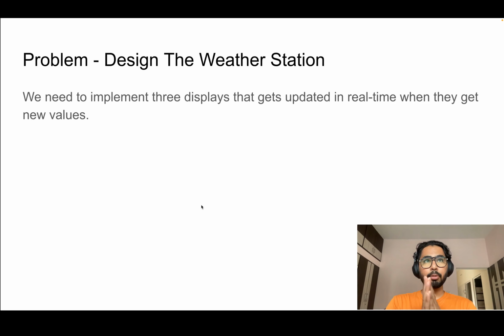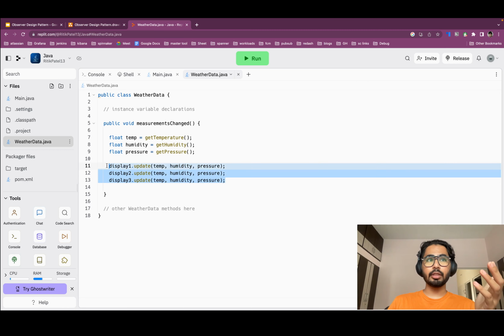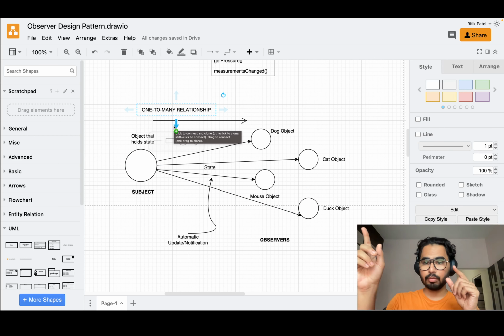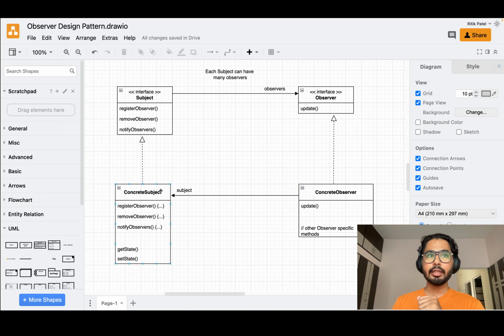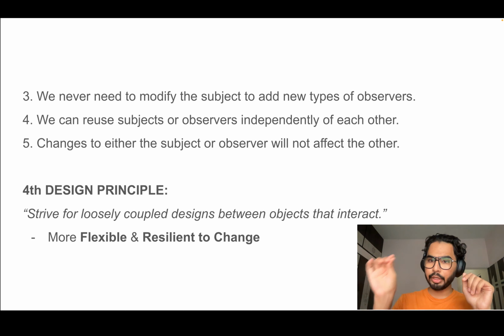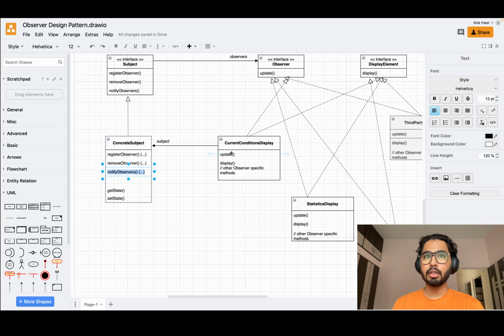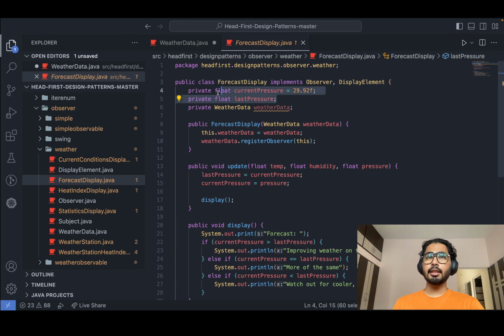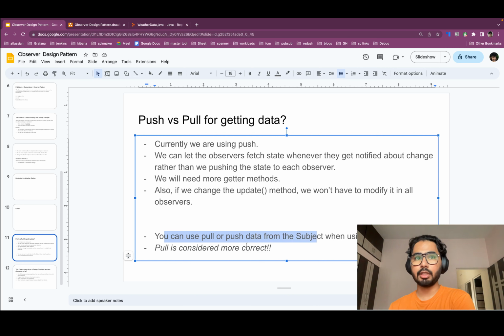Observer Design Pattern - LLD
In this second episode of Learning Design Patterns - Low Level Design. We will explore and study about Observer Design Pattern.

We will take a look at the problem, initial implementation, then discuss the Observer Design Pattern along with the Class Diagram. The benefits of the design pattern, and the Power of Loose Coupling in software designs.

At the end, we take a look at how to implement the classes in Java for the solution. Also, I cover the last part of pull vs push mechanism for receiving updates to changes.

The loose coupling is our 4th Design Principle. We have discussed the first 3 design principles in the first video of the series for Strategy Design Pattern.

Feel free to provide any feedback in the comment section.

2.
3. Class Diagram discussed in lecture

0:00 Introduction and what we are going to learn?
02:55 Problem With Naive Solution - Design the Weather Station
07:46 Naive Solution Code
08:49 Issues in initial solution
13:02 Observer Design Pattern
18:52 Observer Pattern Class Diagram - LLD
24:25 4th Design Principle - The power of loose coupling
27:55 Designing the Weather Station
33:17 Code Classes In Java
40:01 Push vs Pull Mechanism for getting State Updates
44:30 4 Design Principles Recap And Usage in Observer Design Pattern